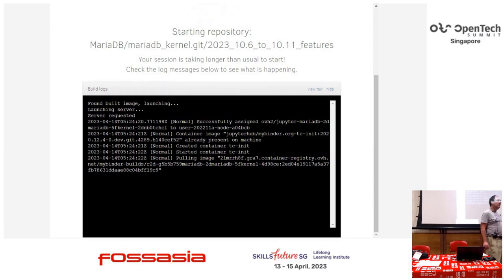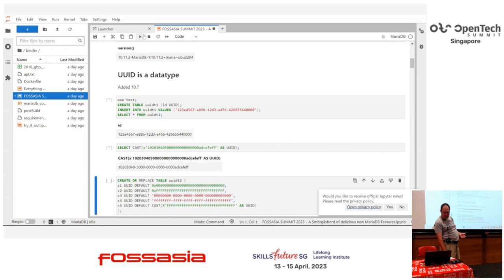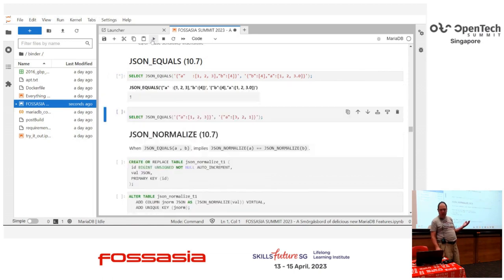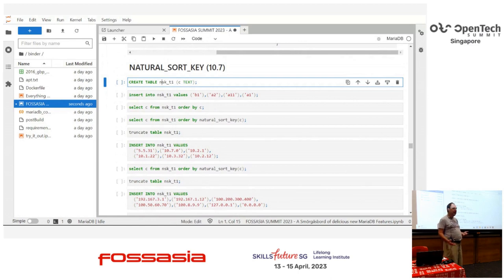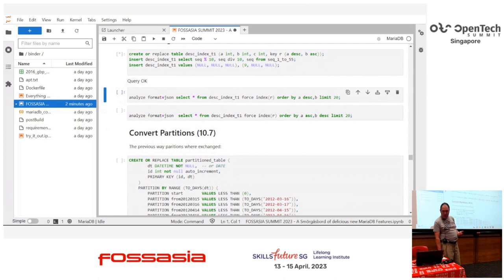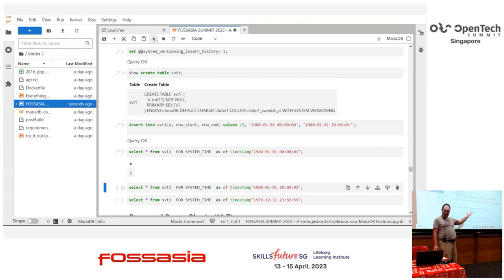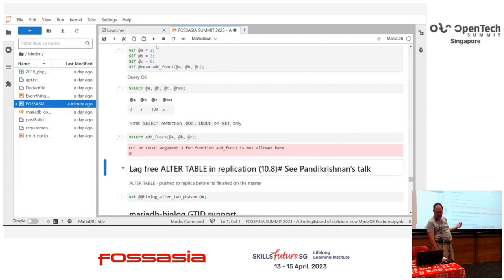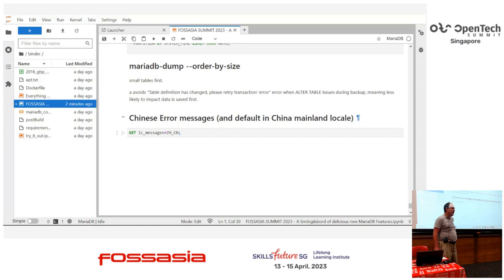A Smörgåsbord of delicious new MariaDB Features - Daniel Black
Now that we're at our next long term release in 10.11 its time we sat down and relish in the very delicious database changes of MariaDB, by MariaDB and community developers. A UUID Type salad, some GRANT TO PUBLIC eels, System Versioned tables with modification bread rolls. There are some of the very new and delicious things added to MariaDB since its last (10.6) long term support release in 2021. But what else I hear you ask? There's some meaty InnoDB fast loading improvements, more JSON fruity platters, UCA 14.0, MASTER_DEMOTE pâté, and a bit of InnoDB memory politeness in a flan.

Daniel Black
Chief Innovation Officer, MariaDB Foundation
Daniel is a MariaDB all rounder. He started doing as a DBA, and then starting fixing the bugs. On the journey to continue these multi-perspectives of the same product, he found a niche at the MariaDB Foundation as their Chief Innovation Officer. There he continues to drive improvements in the code, the user usage, and the ecosystem in-between.